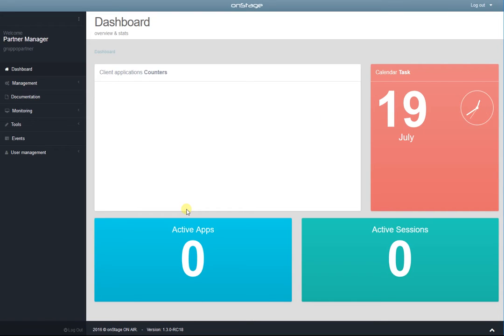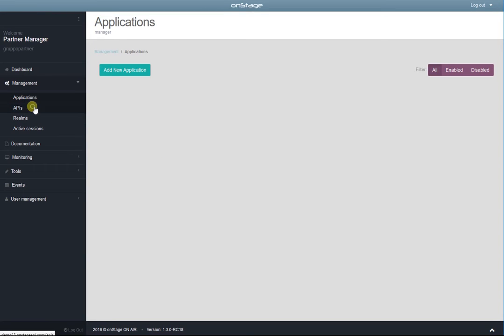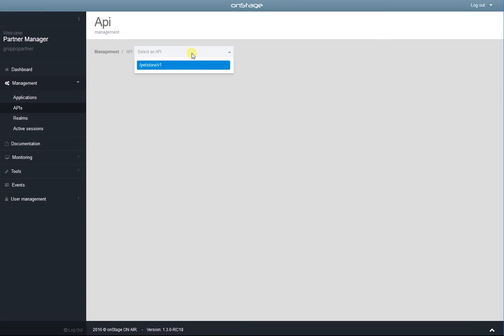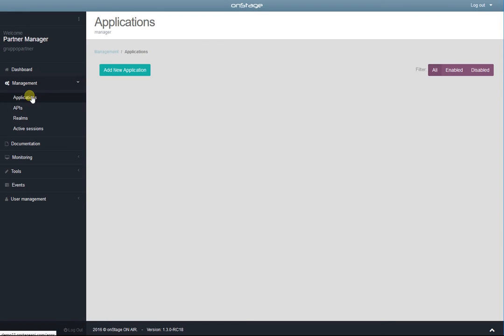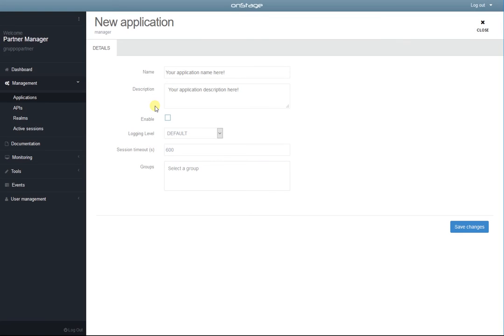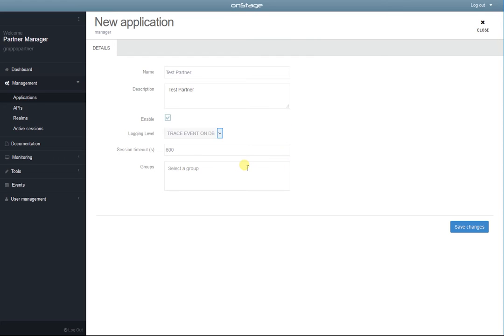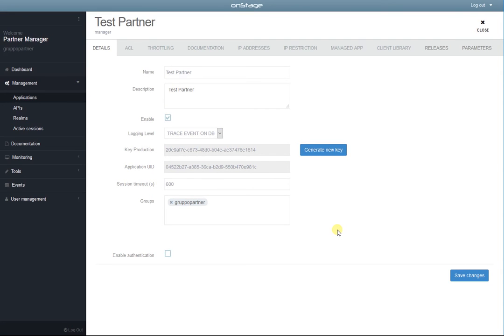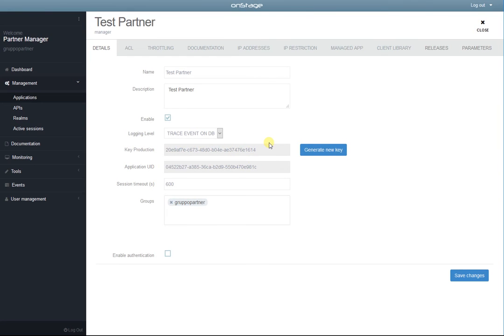5 How to add a new App